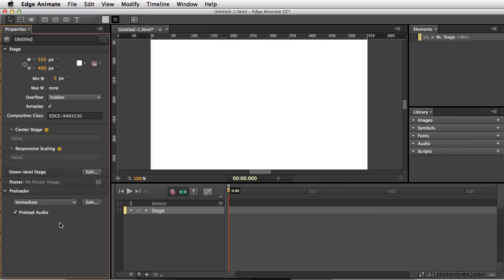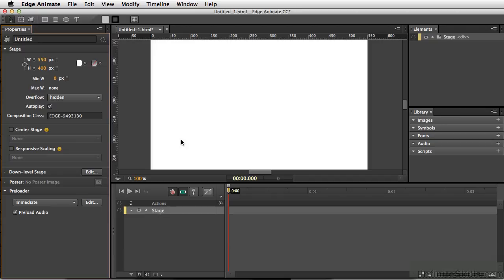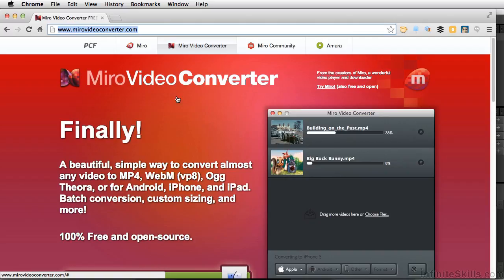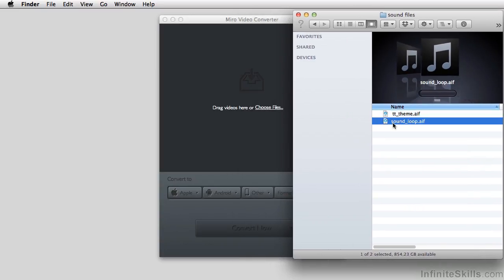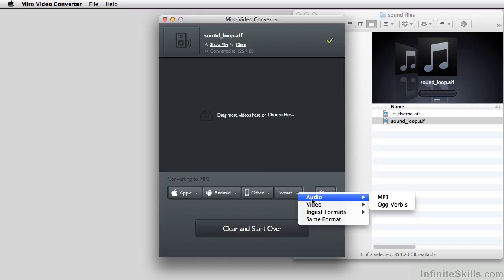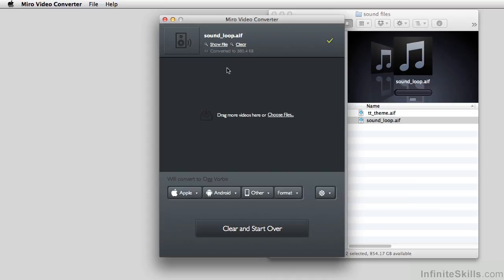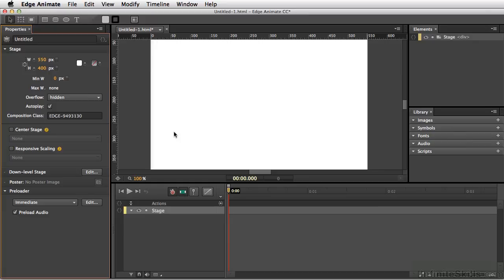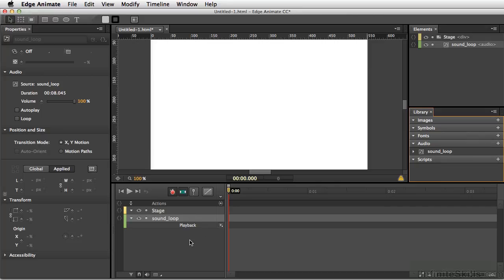12 01 Audio File Formats